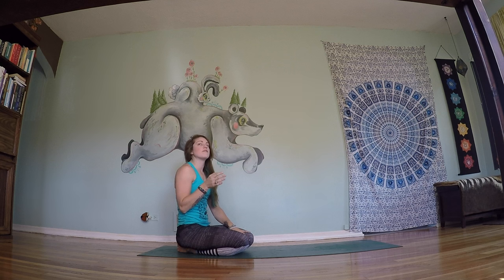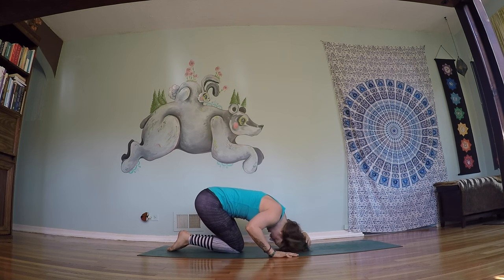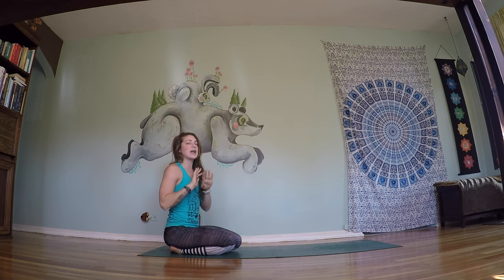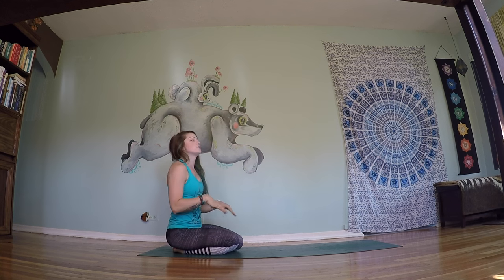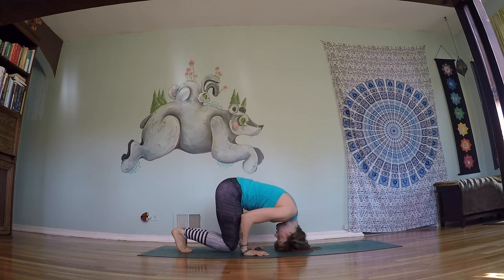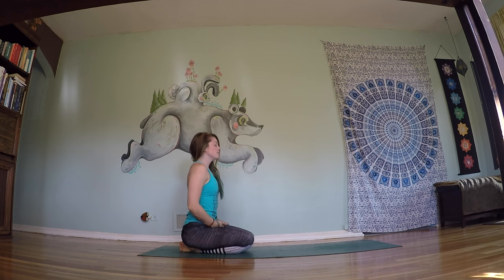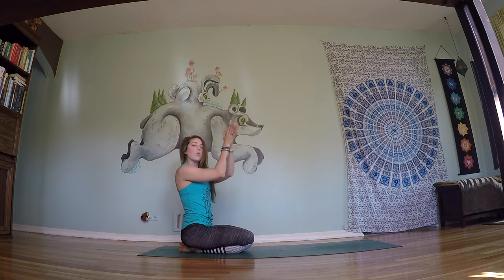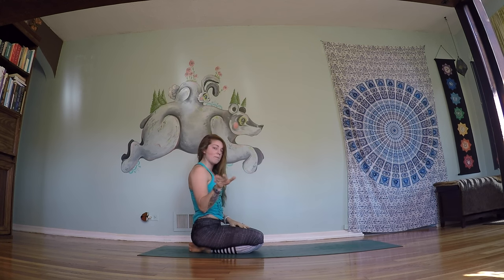Tripod Headstand - From Egg Shape to Pike Press ❥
Learn a variety of progressions for Tripod Headstand. We will start with the building blocks and from there we will work towards the final goal, pike press into Tripod Headstand.